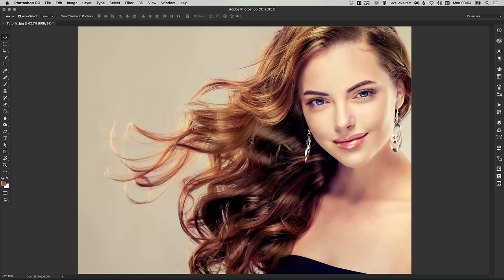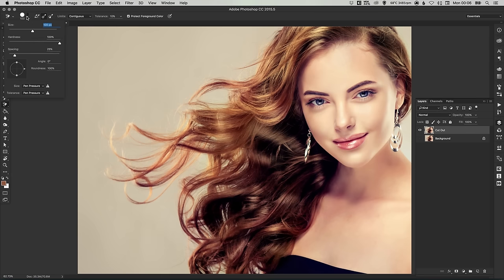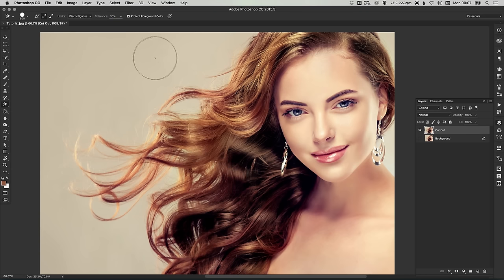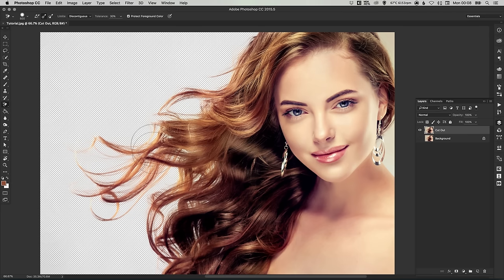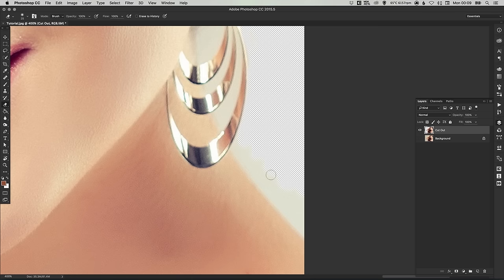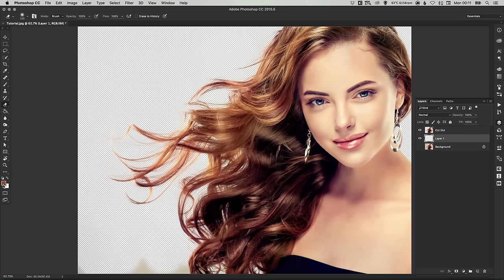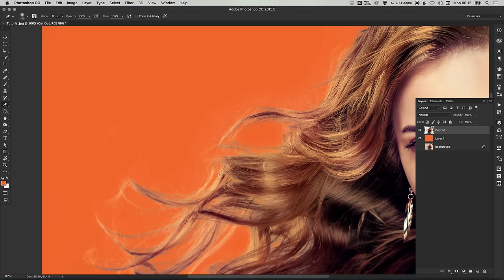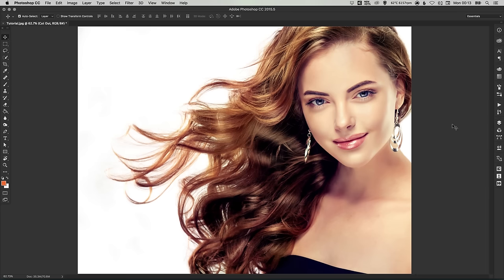How to Cut Out Hair in Photoshop Tutorial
In this tutorial, we're going to learn how to cut out hair in Adobe Photoshop.

⭐️ The zero-code website builder perfect for designers!